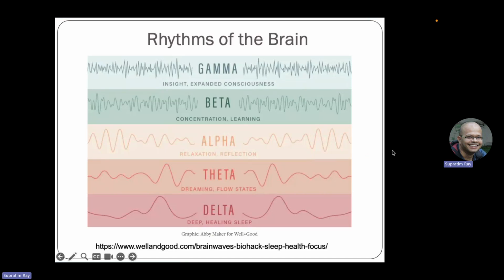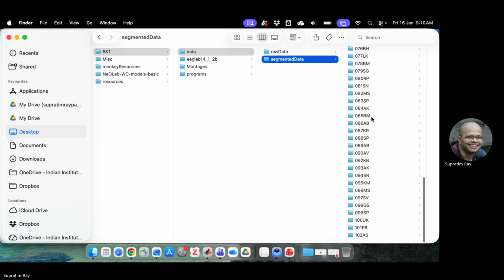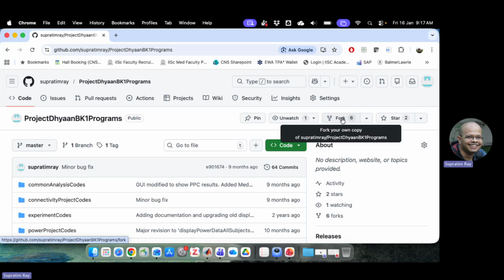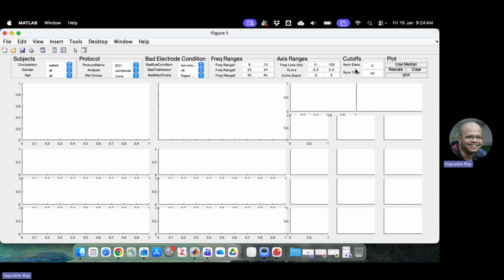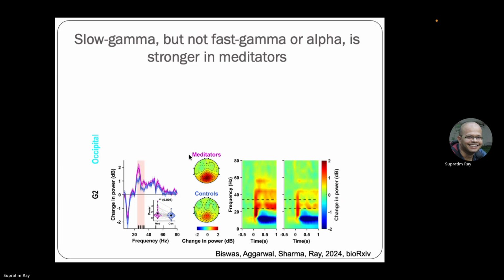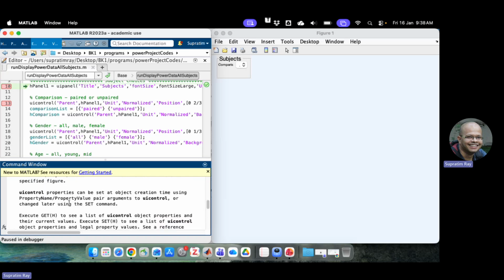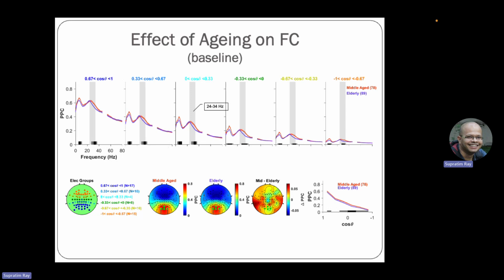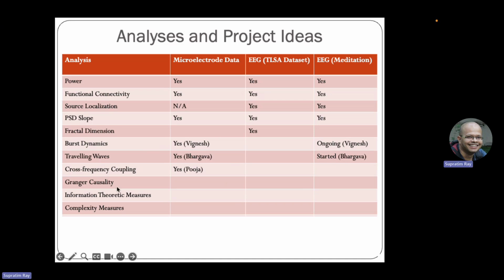IntroductionToEEGData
Introduction to EEG data used in the NSP course